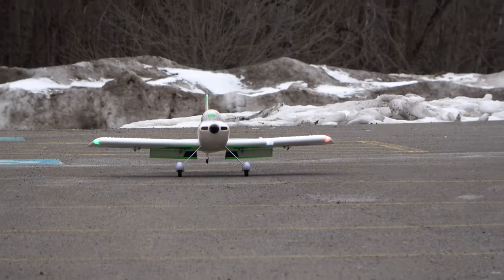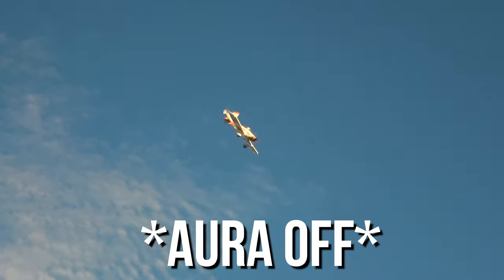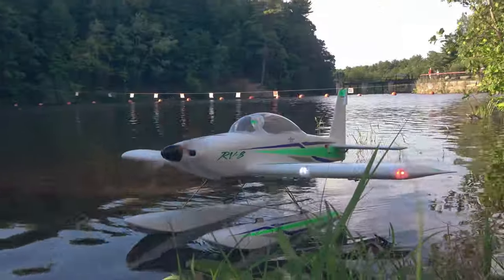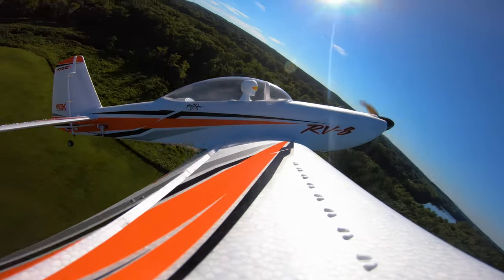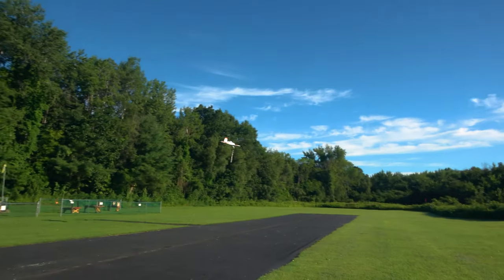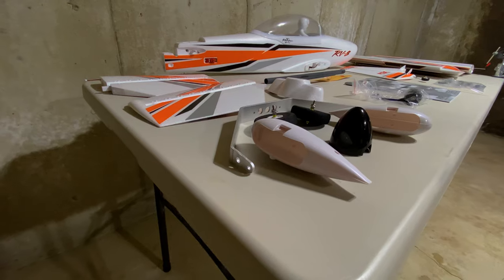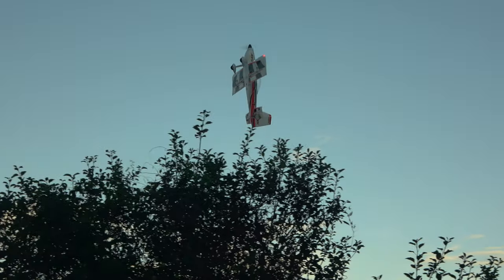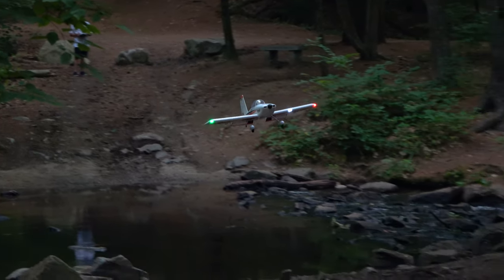RV-8 10E - You'll Have to Fly it to Believe it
Want to see our bush conversion? Let us know! 🛩☁